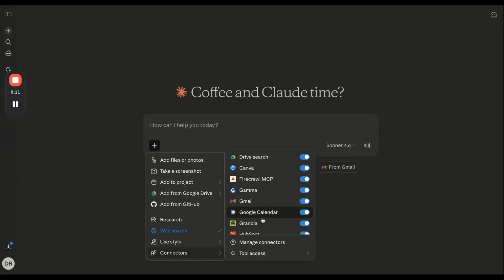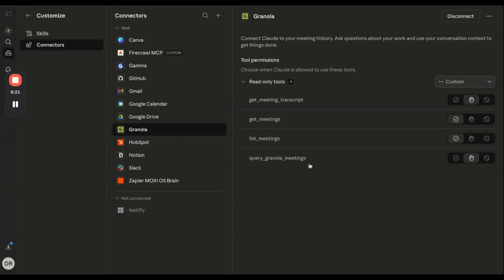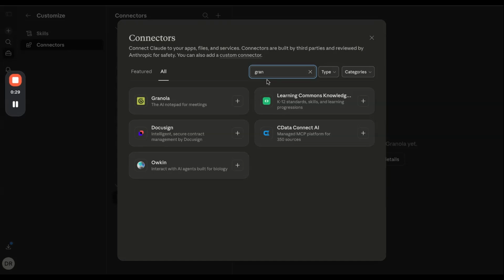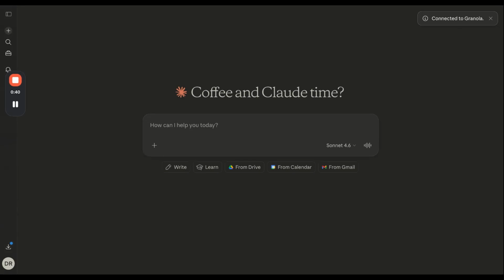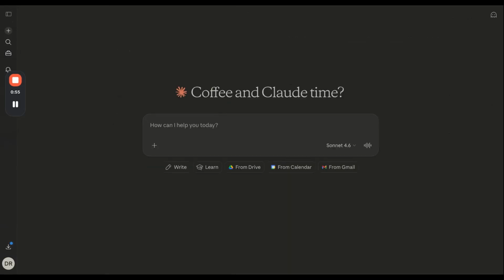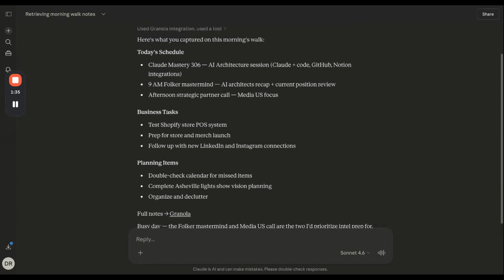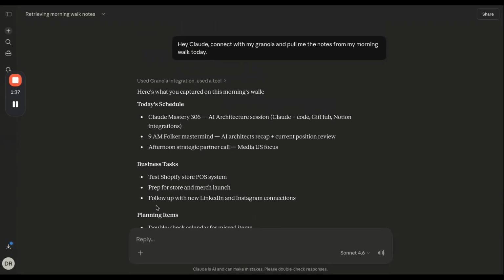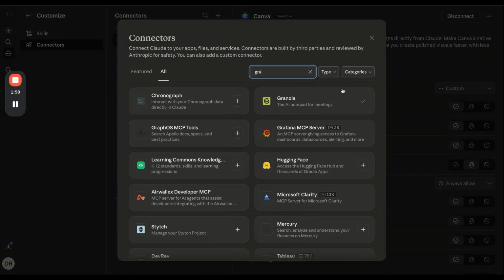Claude MCP Tutorial: Granola Meeting Notes in 90 Seconds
In this video, I’m going to show you how to connect Claude to Granola in under two minutes.

We’ll go to connectors, add Granola, and then pull notes  (like from your morning walk) instantly.